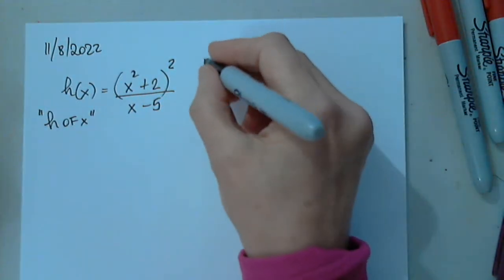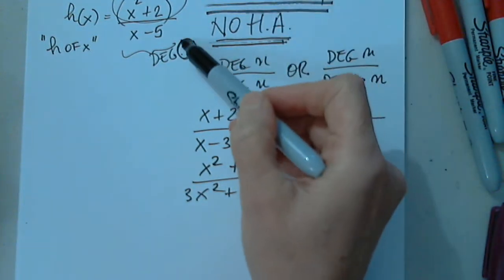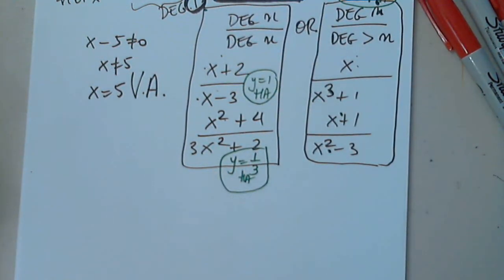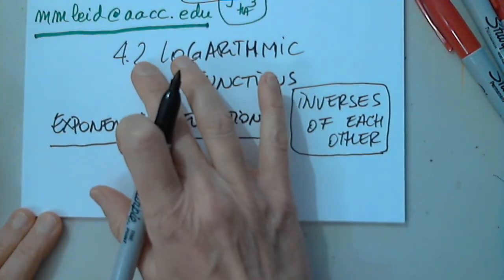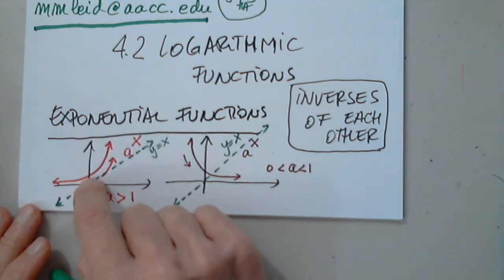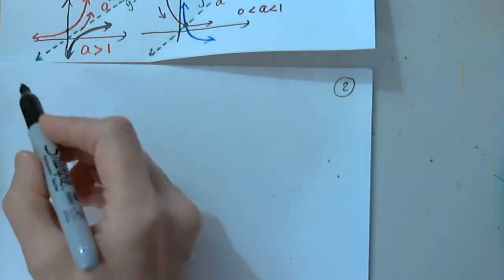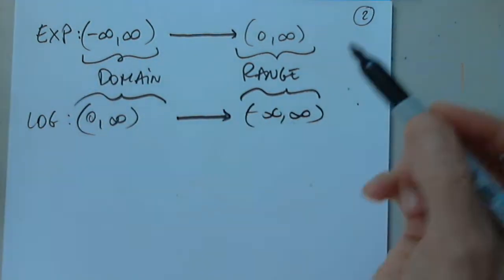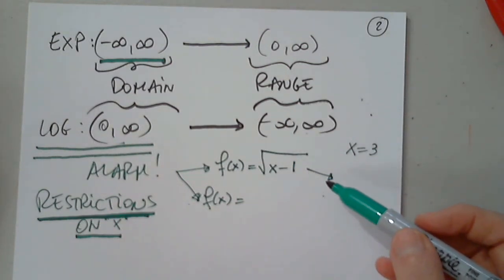MAT 137 SECTIONS 4.2 AND 4.3 PART 1 NOVEMBER 8